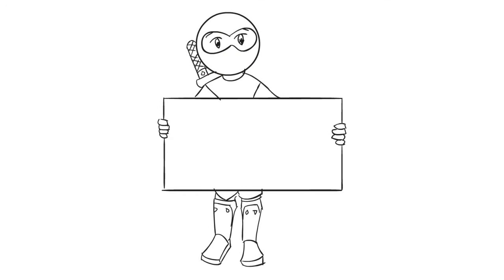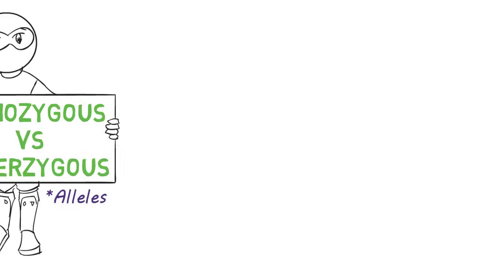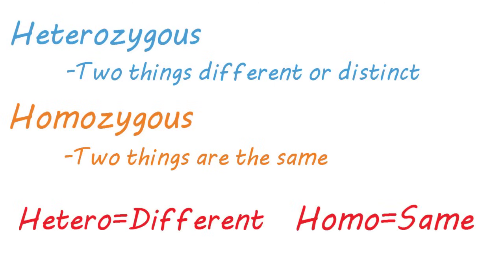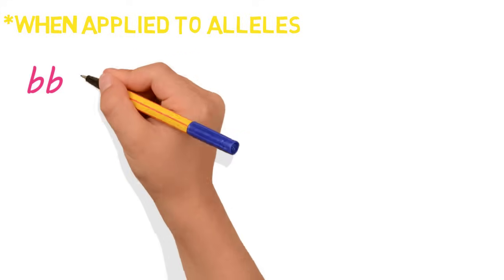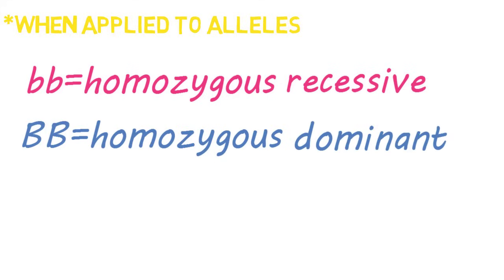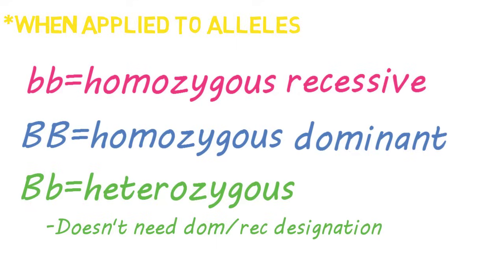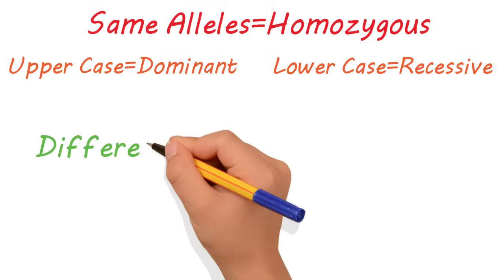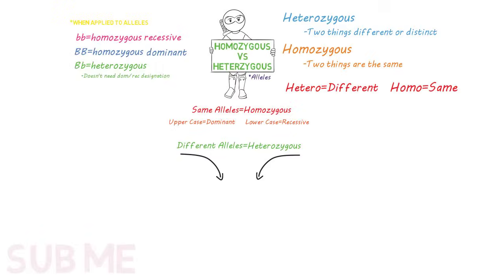Homozygous vs Heterozygous Alleles | Punnet Square Tips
A quick overview of the difference between homozygous and heterozygous alleles relating to Mendelian genetics.

Thanks for stopping by. Today we are talking about homozygous vs heterozygous alleles. This is going to be a pretty quick video but I wanted to make it because I know it’s a tricky topic.

Let’s start by breaking down the terms. Any time you encounter the term “heterozygous” you should know it’s referring to two things being different or distinct from one another whereas “homozygous” refers to two things being the same.

Basically hetero=different and homo=same.

The same is true when referring to alleles. Using letters to represent alleles and referring to the most taught case of dominant vs recessive alleles. Two lower case letters such as “bb” would be a homozygous set of alleles, and in this case homozygous recessive. “BB” would also be homozygous, but would be homozygous dominant. “Bb” would be heterozygous. You wouldn’t assign dominant or recessive to the last pairing because it’s the only heterozygous option, so it needs no further distinction.

Alright, let’s do a quick recap. In dominant vs recessive alleles, if the two alleles are the same, the alleles are homozygous, the upper case being homozygous dominant and the lower case be homozygous recessive. If the two alleles are different, one uppercase one lowercase, then it’s heterozygous, just heterozygous.

I hope this clears up any confusion on the topic.